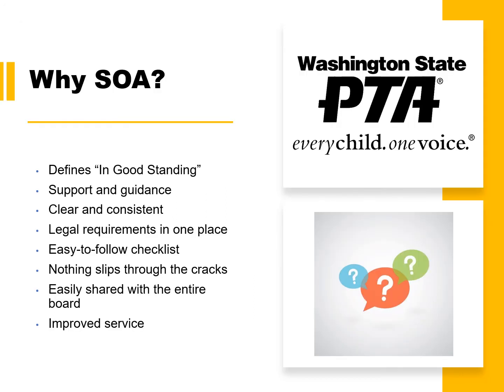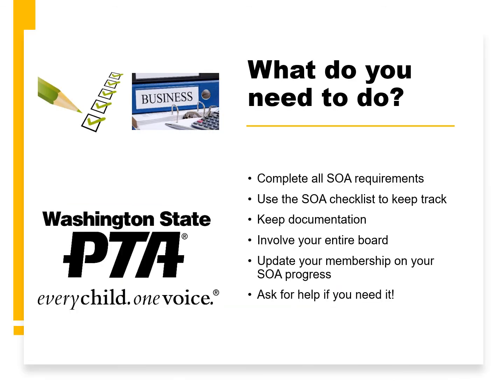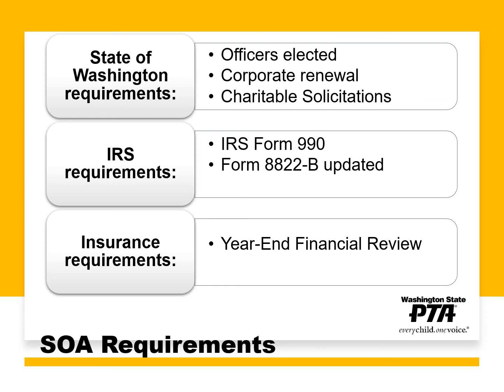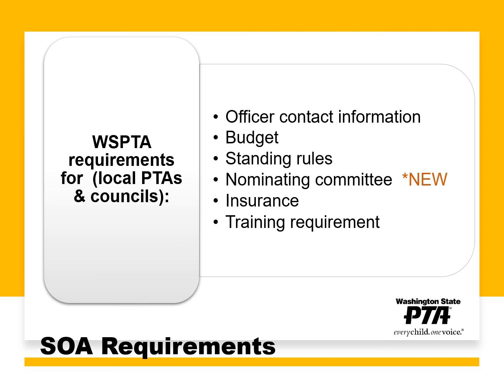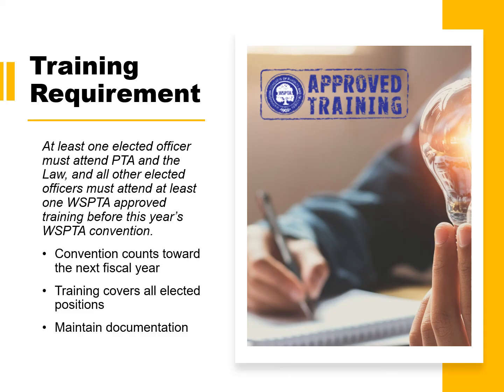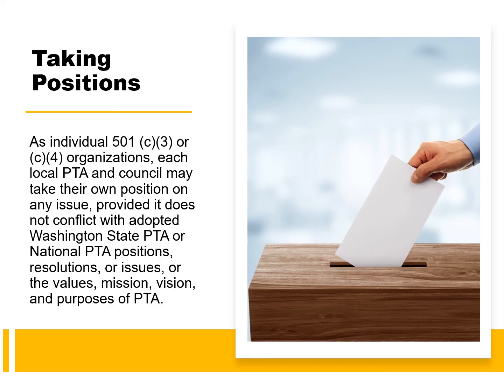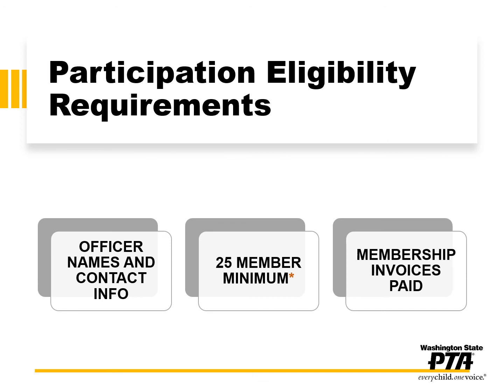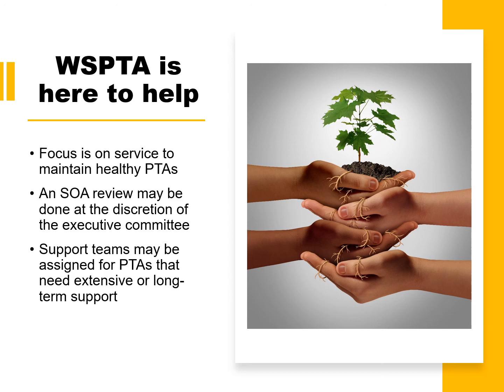Washington State PTA Standards of Affiliation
Learn more about Washington State PTA's Standards of Affiliation (SOA). The SOA reaffirms the conditions of affiliation a PTA agreed to when they chartered. The SOA is an important tool for communications, management, and education for a PTA. In addition, it is a valuable health check for PTAs that helps determine when support is needed.